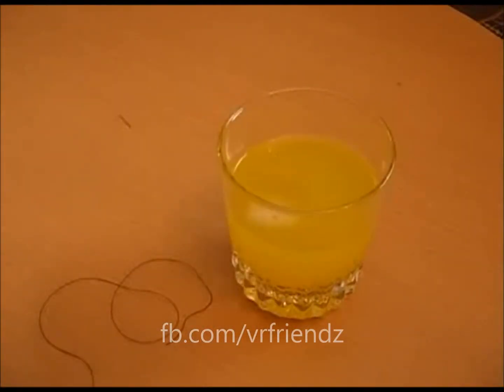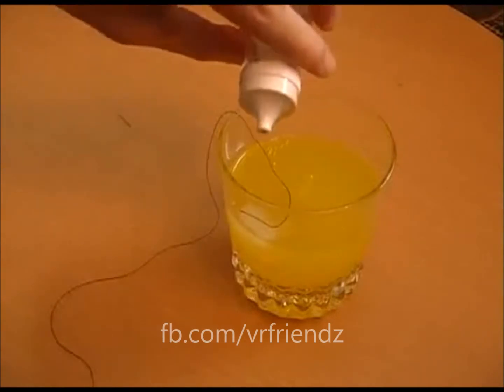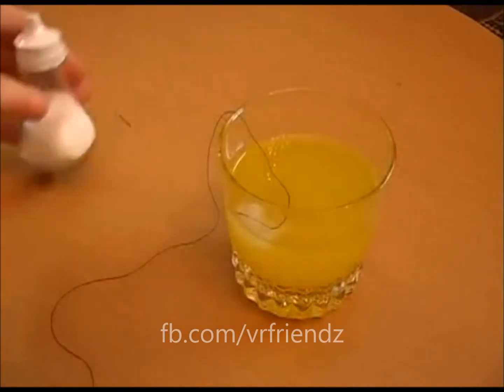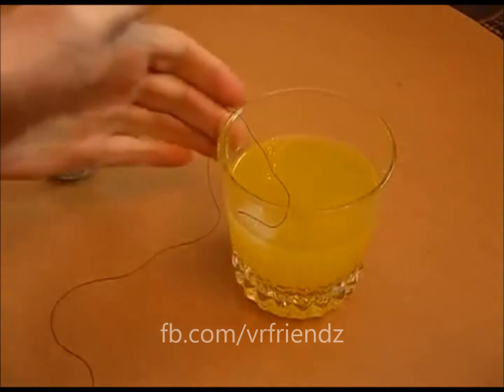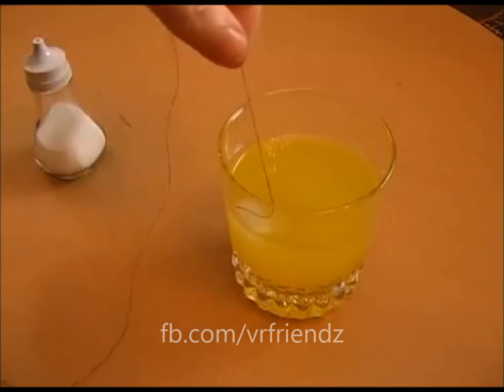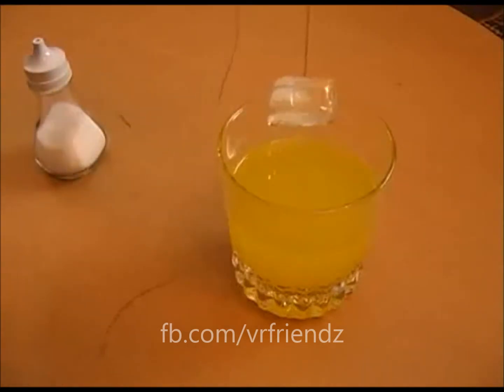Amazing Home Magic Tricks for Friends and Family 01